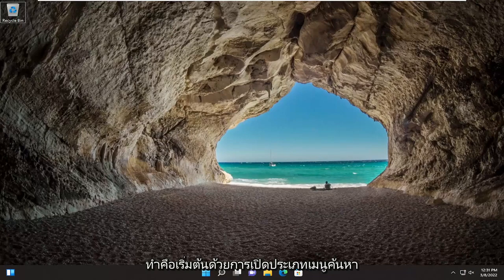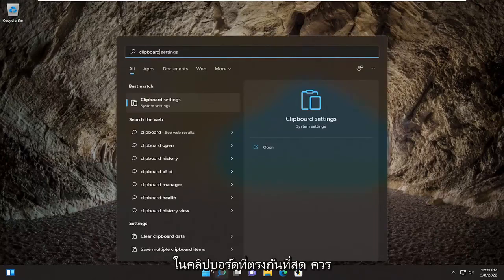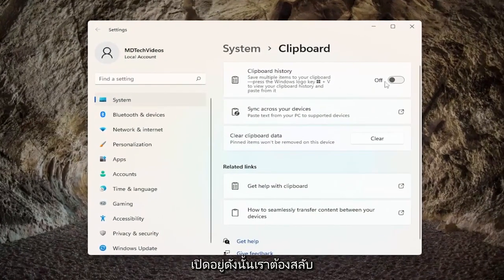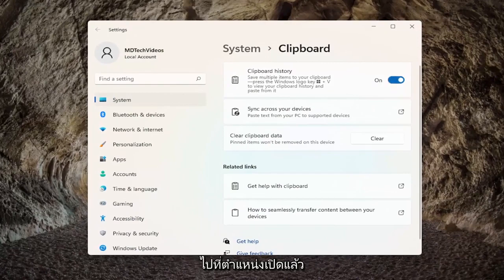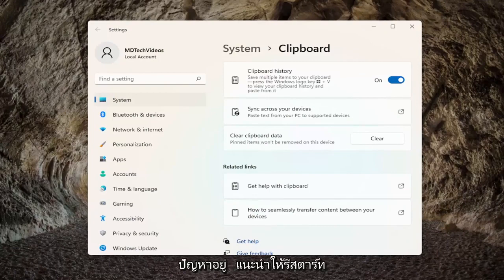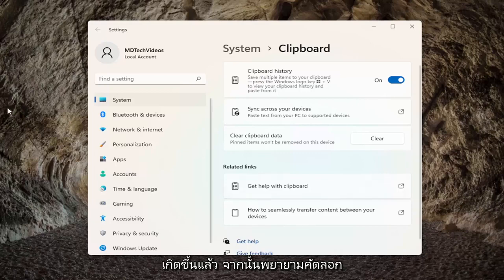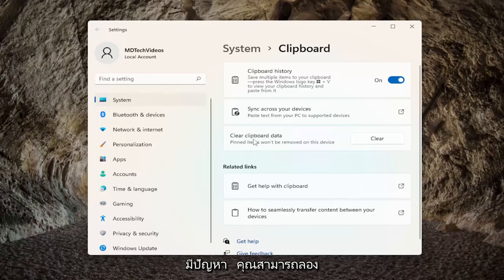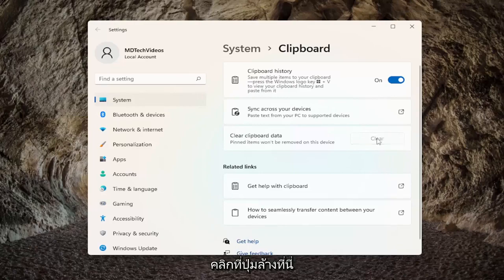ประวัติคลิปบอร์ดไม่ทำงานหรือแสดงใน Windows 10/11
ประวัติคลิปบอร์ดไม่ทำงานหรือแสดงใน Windows 11 และ Windows 10

ผู้ใช้จำนวนมากได้อัปเกรดเป็น Windows 11 ในช่วงหลายเดือนที่ผ่านมา บางคนที่เพิ่งอัปเกรดเป็นแพลตฟอร์มนี้กล่าวว่าประวัติคลิปบอร์ดใช้ไม่ได้กับพวกเขา

สิ่งที่ไม่แตกต่างกันสำหรับผู้ใช้ Windows 10 ที่บ่นเกี่ยวกับปัญหาประวัติคลิปบอร์ดเช่นกัน ดังนั้น ผู้ใช้เหล่านี้จึงไม่สามารถเปิดฟีเจอร์นั้นด้วยปุ่มลัดในแพลตฟอร์มใหม่ได้

ไม่ได้หมายความว่าการคัดลอกและวางจะไม่ทำงานเลย พวกเขาอาจยังสามารถคัดลอกและวางรายการเดียวได้ อย่างไรก็ตาม ฟีเจอร์ประวัติคลิปบอร์ดที่จัดเก็บรายการที่คัดลอกไว้หลายรายการใช้งานไม่ได้

คลิปบอร์ดไม่ทำงาน
คลิปบอร์ดไม่ทำงาน windows 11
คลิปบอร์ดไม่พร้อมใช้งานใน windows 10
คลิปบอร์ดไม่คัดลอก windows 10
ไม่พบคลิปบอร์ดใน windows 10
คลิปบอร์ดไม่อยู่ในการตั้งค่า windows 10
คลิปบอร์ดไม่วาง
คลิปบอร์ดวางไม่ถูกต้อง

หากประวัติคลิปบอร์ดไม่ทำงานหรือแสดงบนพีซี Windows 11/10 ของคุณ คุณสามารถแก้ไขได้โดยใช้วิธีการบางอย่าง ในบทช่วยสอนนี้ เราจะแสดงวิธีแก้ไขปัญหาประวัติคลิปบอร์ดไม่ทำงานใน Windows 11/10 ลองดูวิธีแก้ปัญหาเหล่านี้

บทช่วยสอนนี้จะนำไปใช้กับคอมพิวเตอร์ แล็ปท็อป เดสก์ท็อป และแท็บเล็ตที่ใช้ระบบปฏิบัติการ Windows 10 และ Windows 11 (Home, Professional, Enterprise, Education) จากผู้ผลิตฮาร์ดแวร์ที่รองรับทั้งหมด เช่น Dell, HP, Acer, Asus, Toshiba, Lenovo, หัวเว่ยและซัมซุง